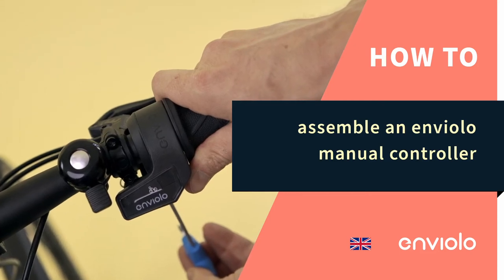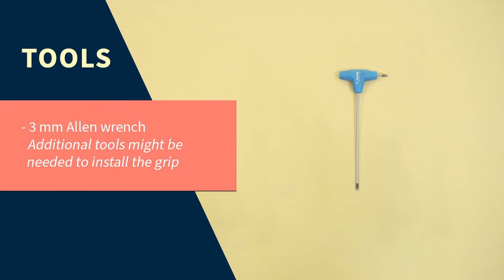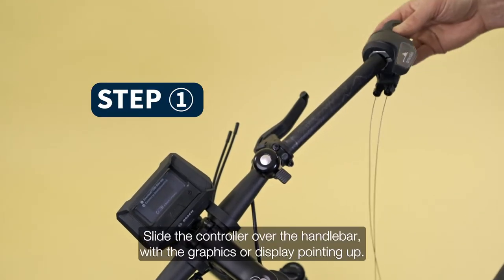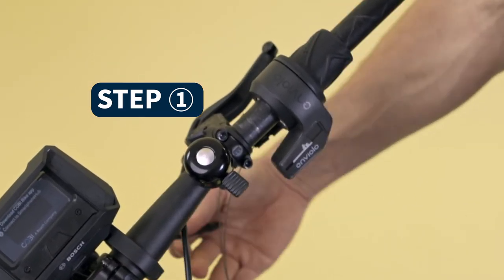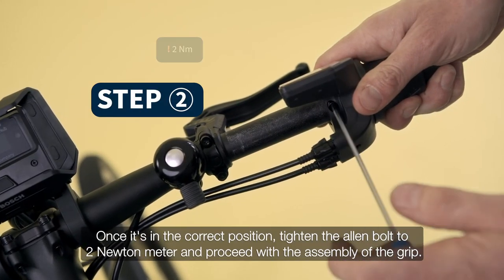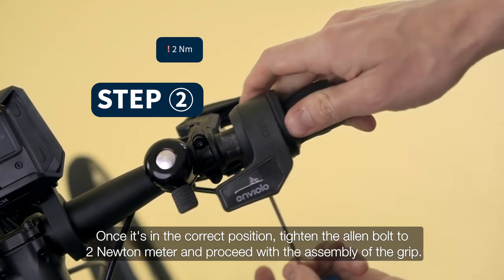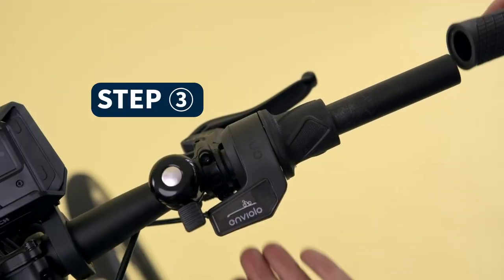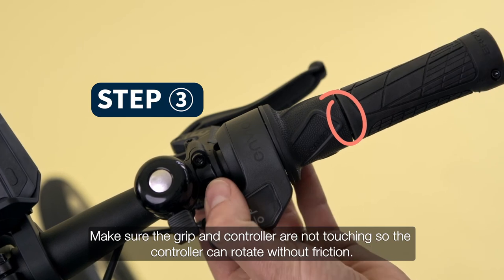How to assemble an enviolo manual controller.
00:04 - For this, you need the following tools:
3mm Allen wrench.
Additional tools might be needed to install the grip.

00:08 - Slide the controller over the handlebar with the graphics or display pointing up.
Make sure that the cables run unobstructed.

00:17 - Once it's in the correct position, tighten the Allen bolt to 2 Nm and proceed with the assembly of the grip.

00:27 - Make sure the grip and controller are not touching so the controller can rotate without friction.

00:32 - Learn more about how to assemble an enviolo manual controller at